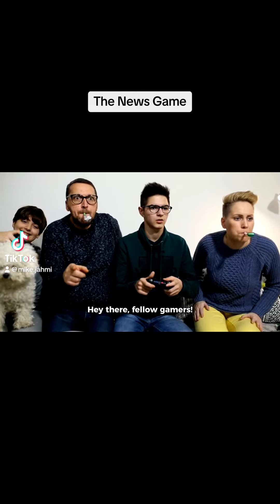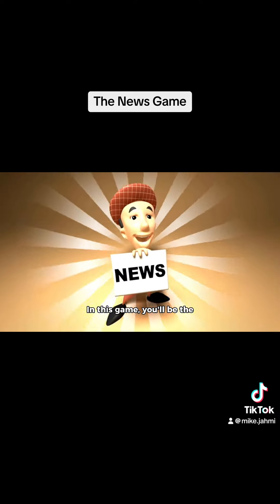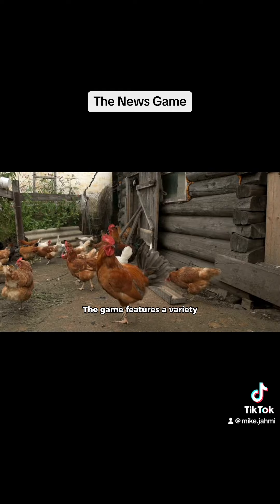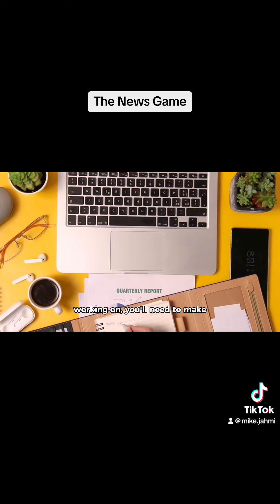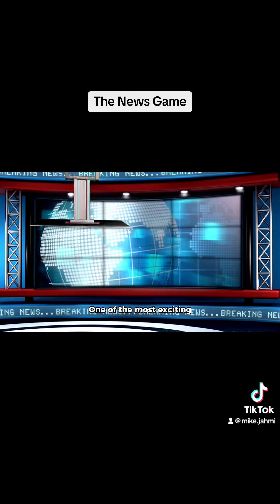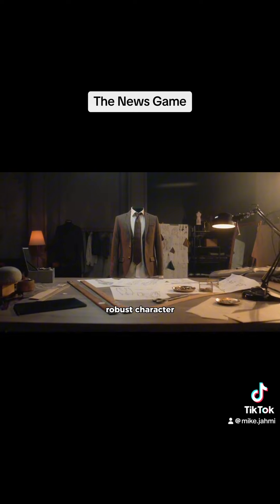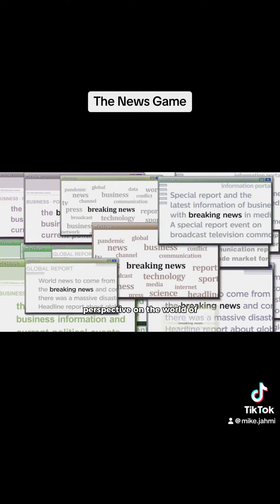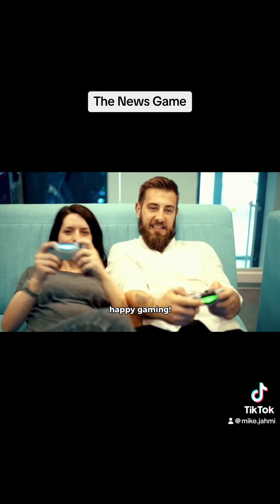The News Game